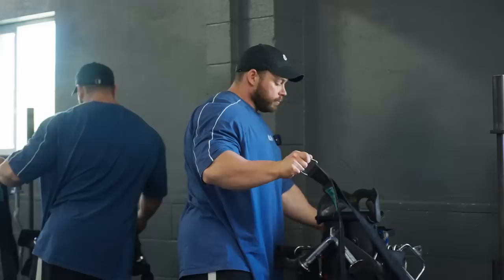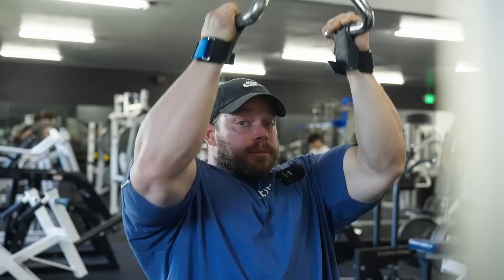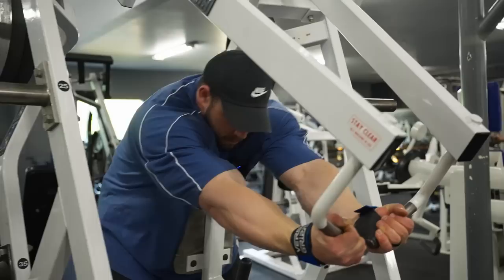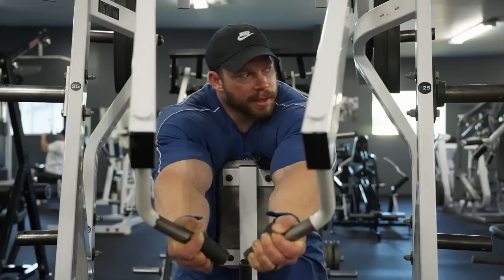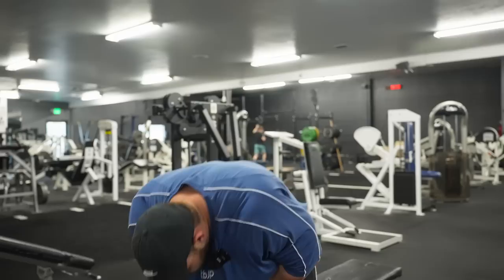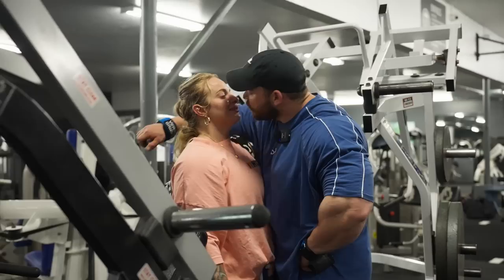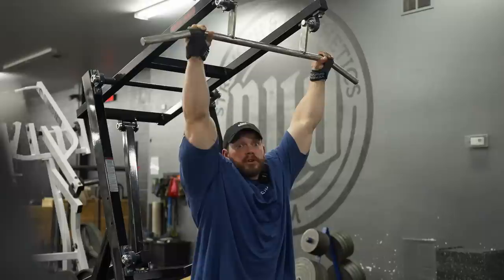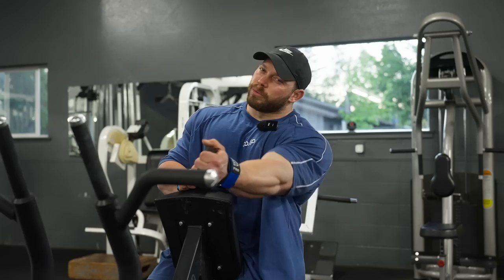BACK DAY | 10 Weeks Out | Pro Debut Prep Series | IFBB Pro Justin Shier